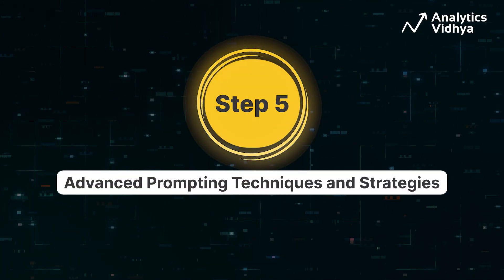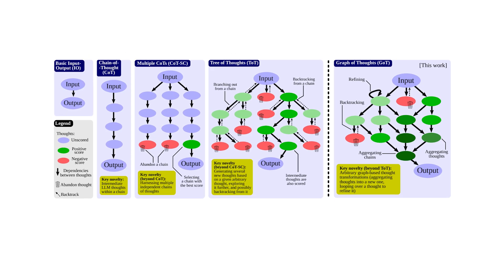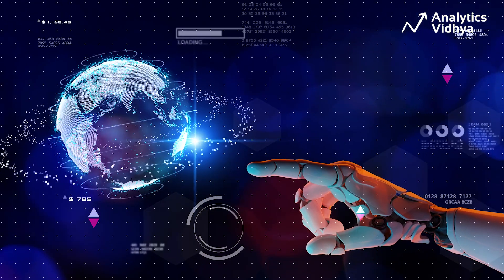Prompt Engineering Roadmap 2025 | Roadmap to Become a Prompting Expert in 2025 | Learn Prompting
Want to become a Prompt Engineering Expert and lead the AI revolution in 2025? 🚀 This video lays out the ultimate Prompt Engineering Roadmap for 2025, guiding you step-by-step to master this transformative field.

Learn everything from foundational skills to building advanced RAG systems:
👉 Introduction to Prompt Engineering
👉 Setting Up LLMs for Prompting
👉 Crafting Effective Prompts
👉 Understanding Prompt Patterns
👉 Advanced Prompting Techniques and Strategies

Whichever line of work you are in this roadmap will help you navigate the technicalities of prompting and make you an expert Prompt Engineer.

Perfect for anyone aiming to increase their productivity 10-fold.

🔥 GenAI Pinnacle Program
Master RAG and AI Assistants, Build the Future!
✔ 150+ Hours of Expert-Led Training
✔ 20+ Hands-on Projects for Practical Learning
✔ 1:1 Mentorship with AI Industry Experts

- Check out the GenAI Pinnacle Program
- Free Course on Generative AI Basics

Timestamps
00:00 - Introduction
00:33 - Step 1: Introduction to Prompt Engineering
01:15 - Step 2: Setting Up LLMs for Prompting
01:55 - Step 3: Crafting Effective Prompts
02:40 - Step 4: Understanding Prompt Patterns
03:24 - Step 5: Advanced Prompting Techniques and Strategies